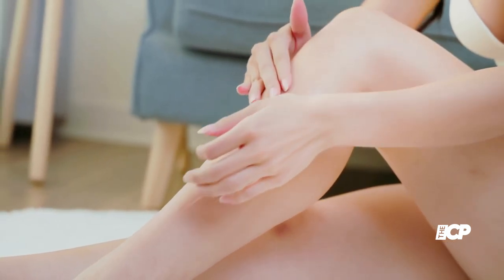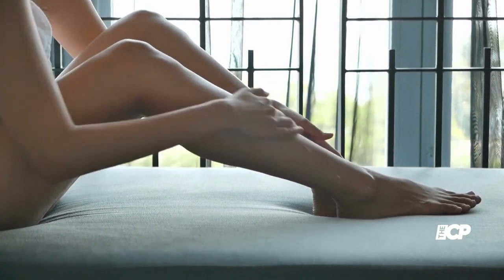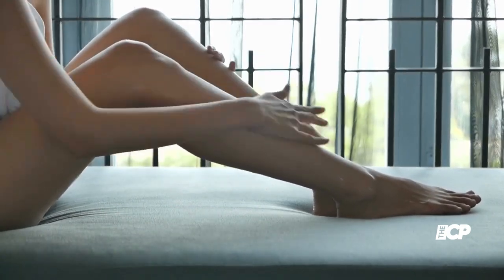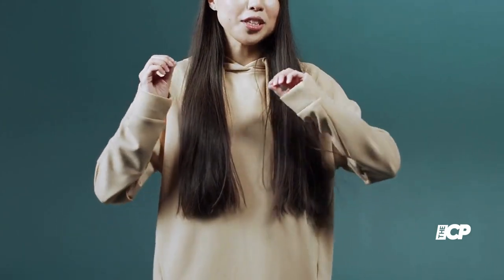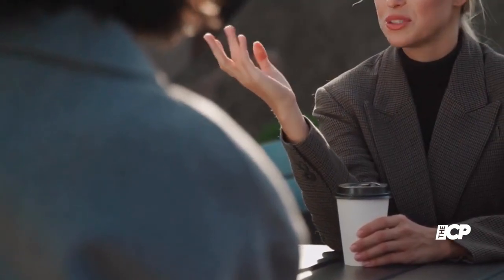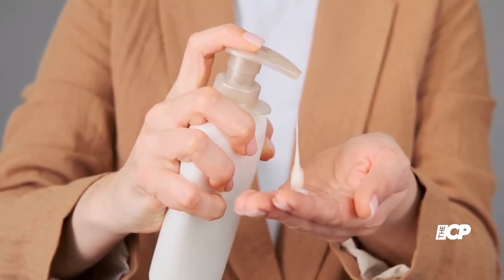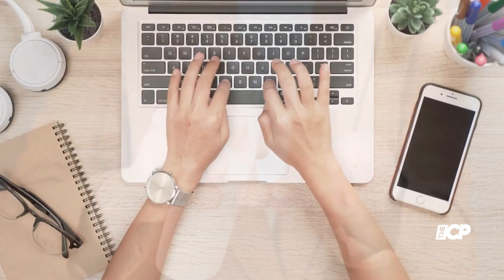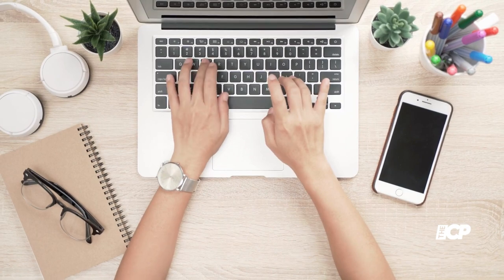Kim and Khloe Kardashian Once Used This Glowy Lotion to Cover Up Cellulite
Kim and Khloe kardashian once used this glowy lotion to cover up cellulite is one of the most common signs of aging, but it’s not something most people love having on their skin